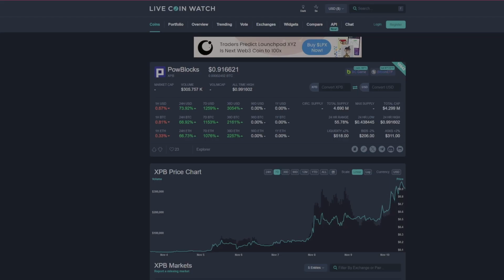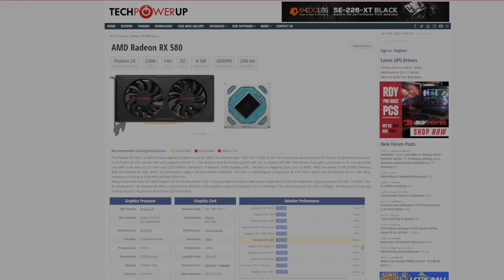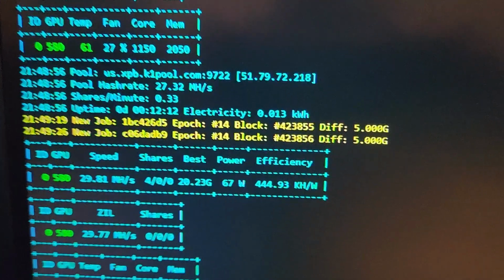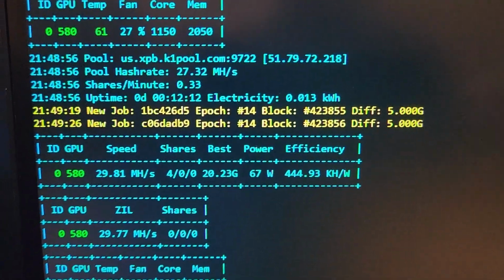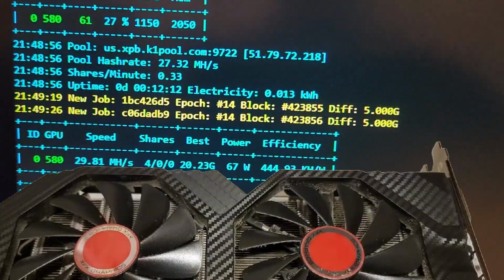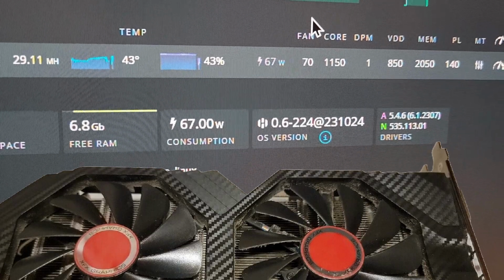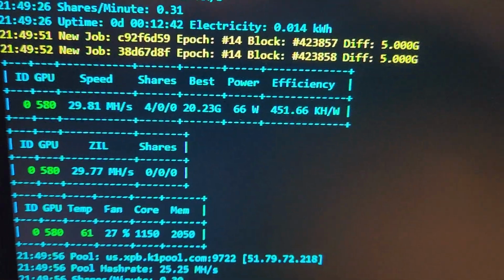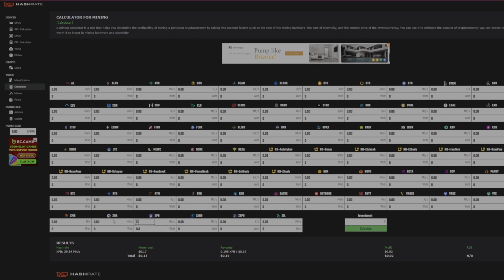RX 580 profitable on an Eth hash coin again?! What year is it?! Testing the rX580 on powblocks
Pow blocks has gone up 1000% in the last week, is the rx580 profitable on it, will it finally make its return as a profitable ethhash coin. or is it truly dead as an gpu miner. watch and find out!

 / kr00tmantech
Steam deck essentials
The dock I use
The 1 tb ssd I am going to be upgrading to shortly
256 ssd similar to the one I bought on ebay
the one I bought on ebay
Ks0 180 watt power brick (use this if overcharging)
cablemod 4090 cable
4090 gpu bracket
3 in 1 SD card reader
replacement cemos batteries
4tb ssd
Amd pc parts list
Parts list
Be quiet Dark rock pro 4
5600x (you can only get the x3d at microcenter but the 5600x is a fine cpu if this is all you can get.
b550i aorus pro ax motherboard
Merc 310 7900xtx for under msrp!
Lian li tu-150 silver
silverstone sfx 700 watt psu
16 gigs ddr4 ram cl18 3600 MHZ (not my ram but the best value)
Mining parts to build new rigs
6 gpu mining frame
12 gpu mining frame
12 gpu stackable mining frame
6 pack of gpu risers